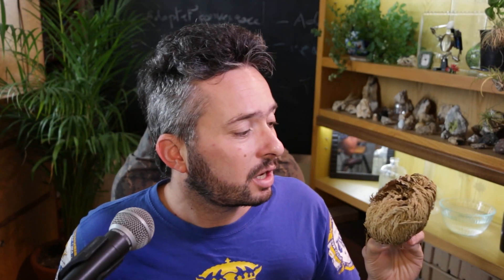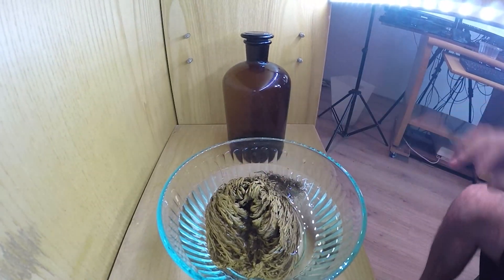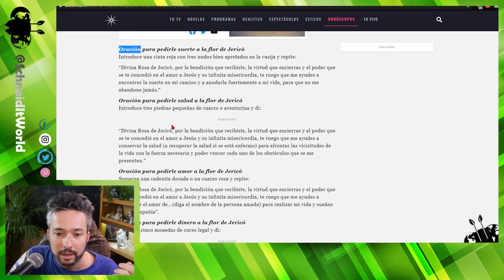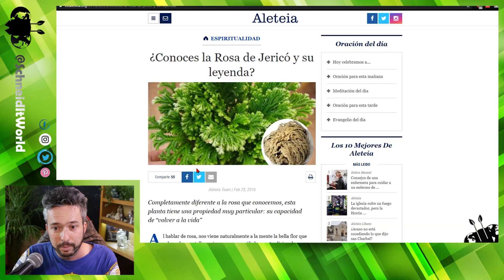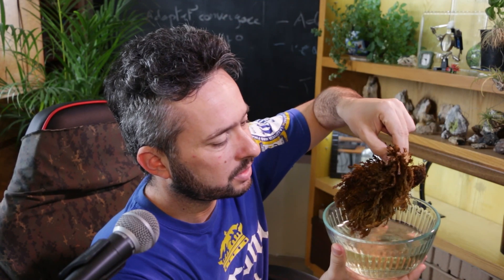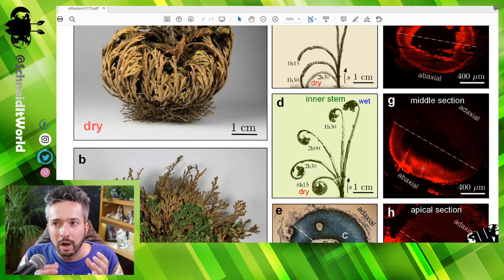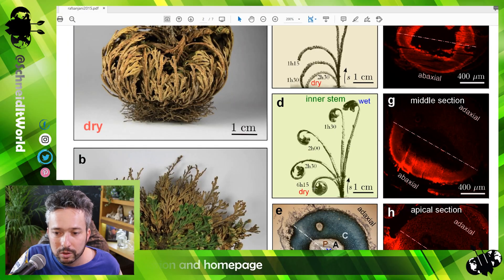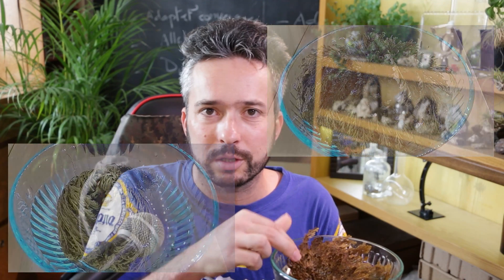Resurrection plant / dinosaur plant, how it works!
The false rose of Jericho, or Selaginella lepidophylla, has literally plant superpowers. Also called resurrection plant, it can dry up to 3% of its weight and survive like this for years in the desert. In this video Ill explain you how.
People came up with crazy beliefs about the resurrection plant Selaginella, watch and you’ll be surprised!
Also called flower of stone, resurrection plant, resurrection moss, dinosaur plant, siempre viva, stone flower, and doradilla, Selaginella lepidophylla is a marvel from the Chihuahuan desert and has drought tolerance adaptations that compares to cactuses or other desert plants.

….so I can produce more content and improve the quality of the videos!

Online porfolios:
Pond5: